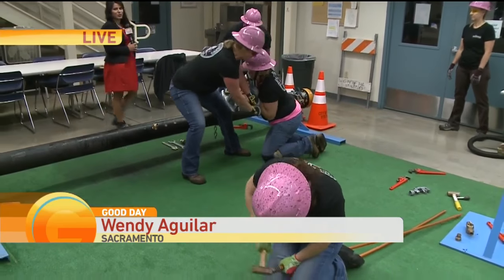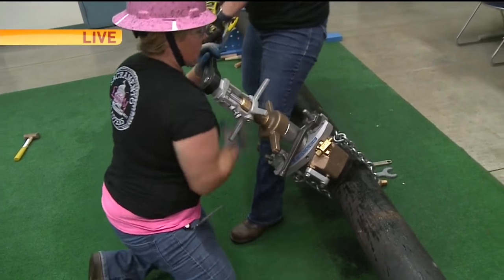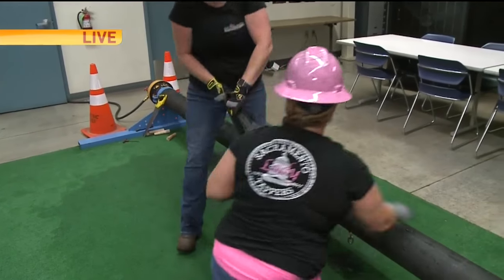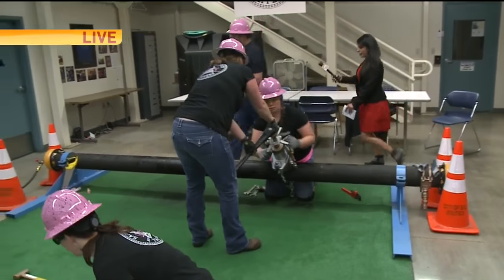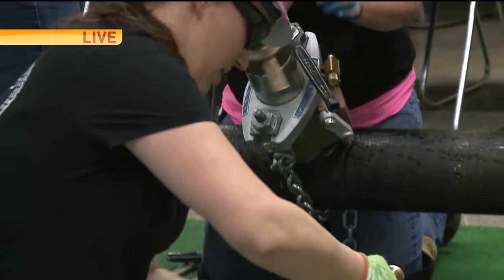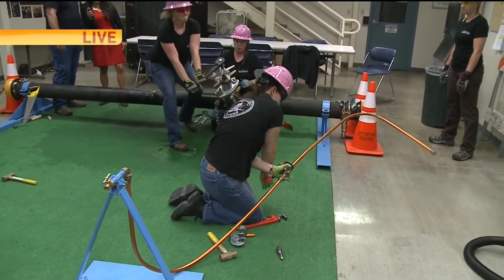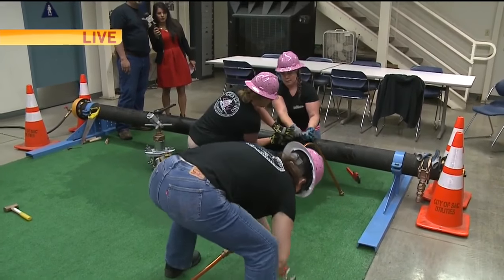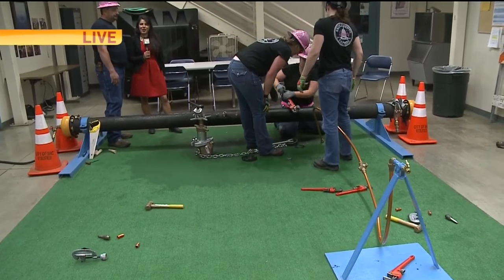Water Tapping Competition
Sacramento’s all-female water tapping team qualified for the national championships this June.